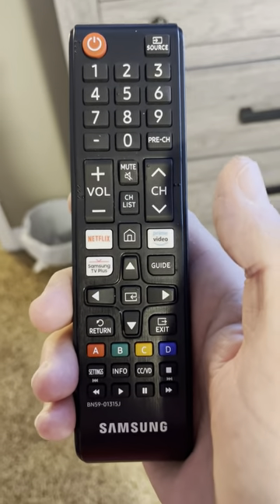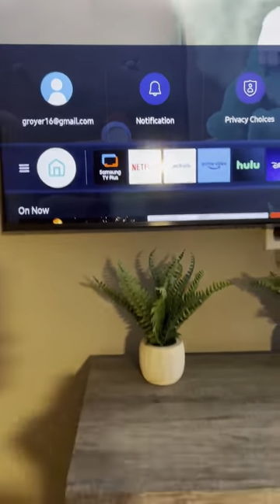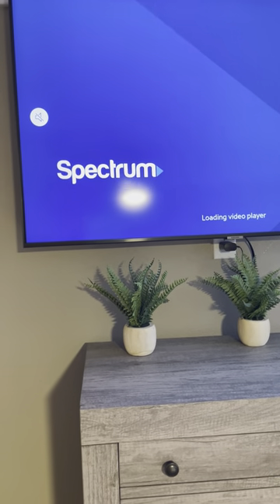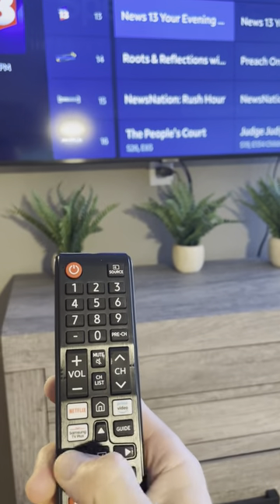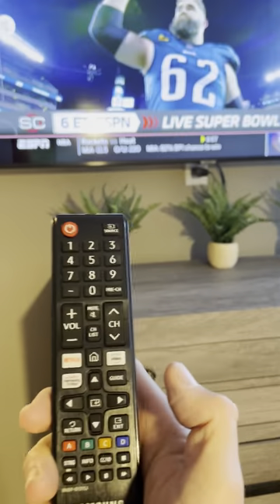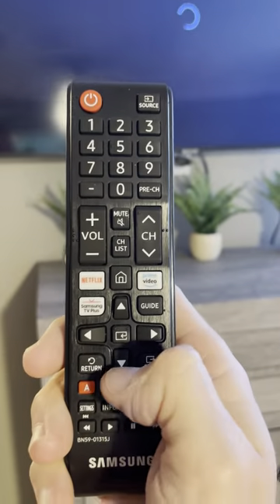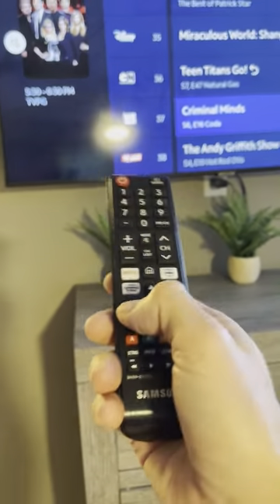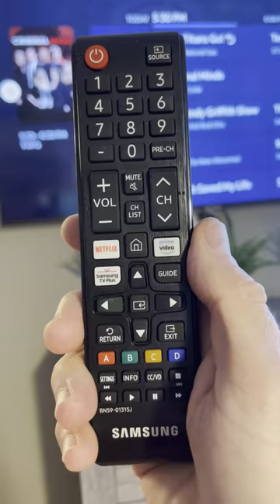Pier Pressure TV Instructions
Information on how to work the Samsung TV's at Pier Pressure.